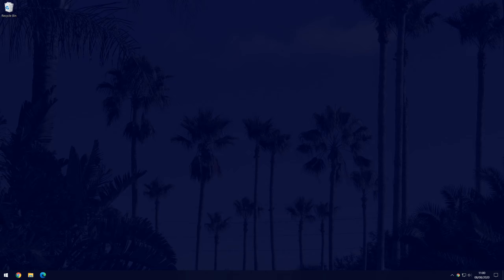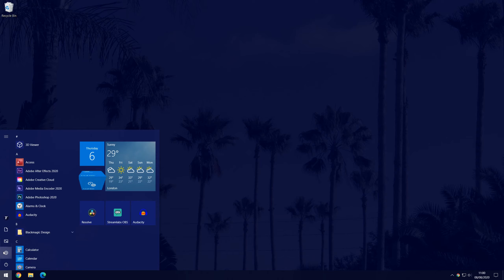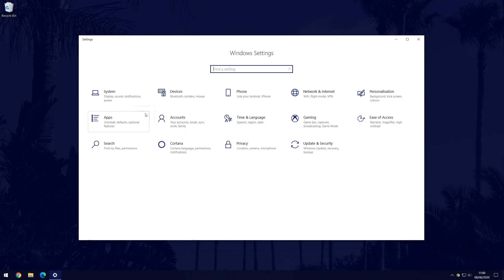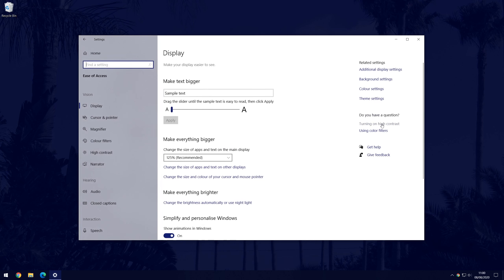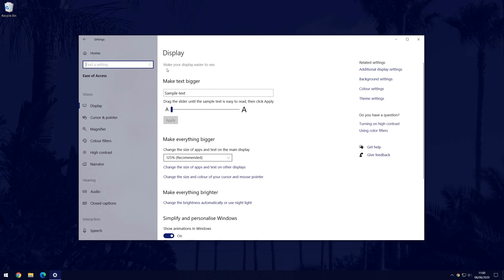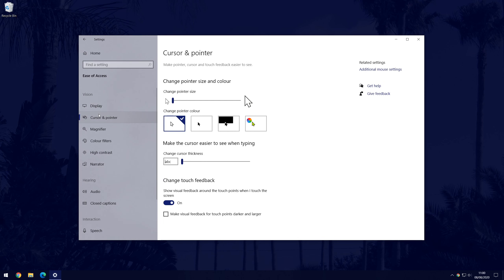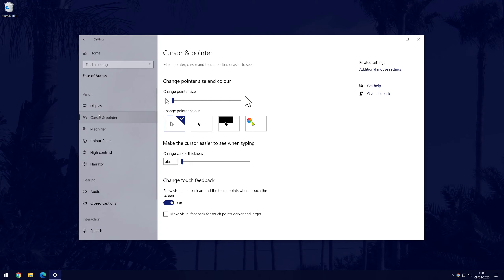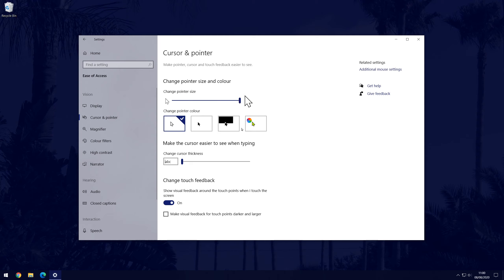How to Change Mouse Pointer/Cursor Size in Windows 10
This video will show you how to change the size of the mouse pointer or cursor on a Windows 10 PC, computer or laptop. You might want to make the mouse pointer/cursor bigger to make it easier to see or you might want to make it smaller.

This method will also allow you to change the cursor width and change the colours of the mouse pointer in Windows 10.